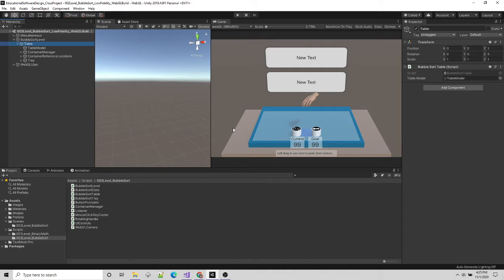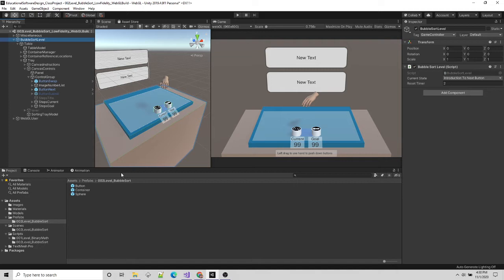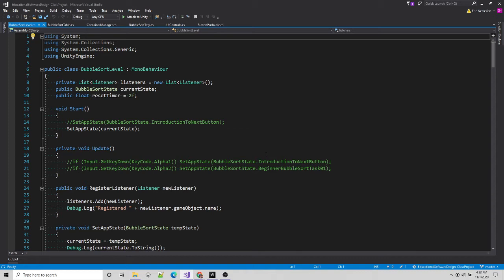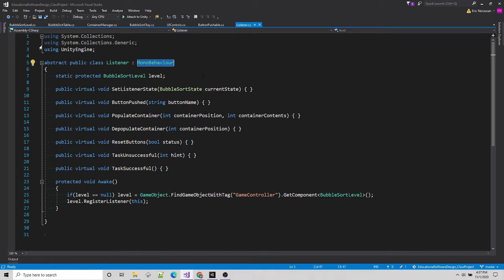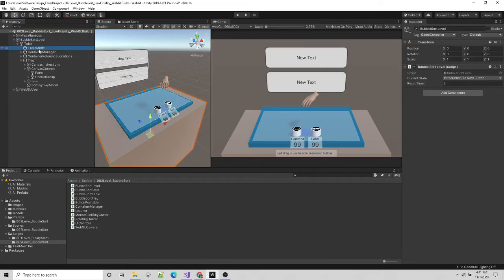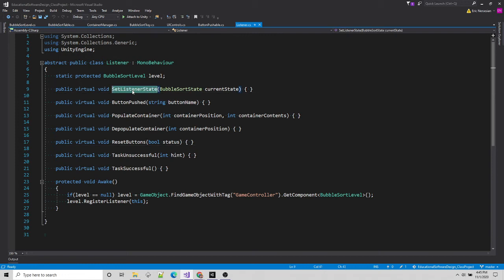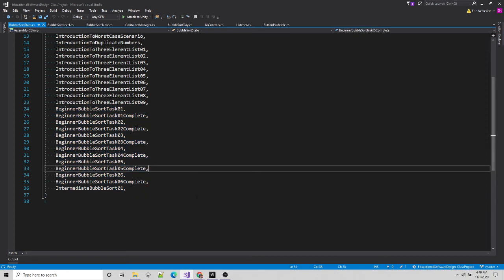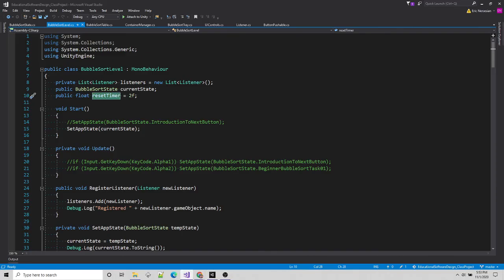Educational Game Design - Bubble Sort Level Manager 01